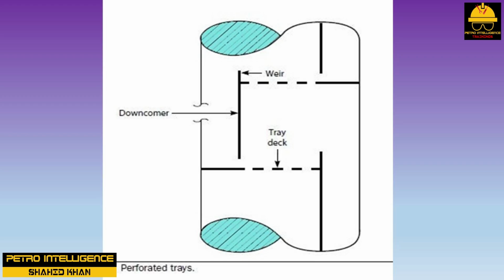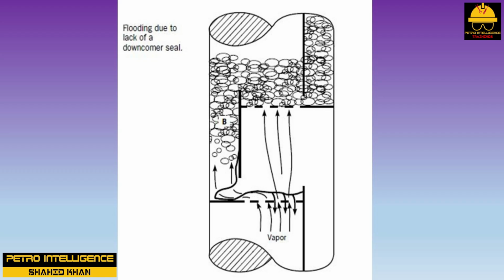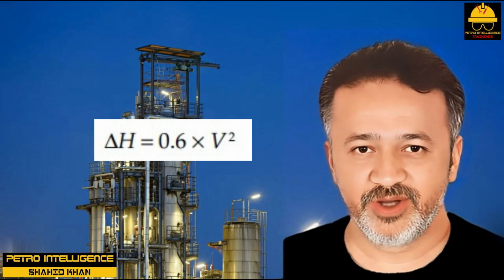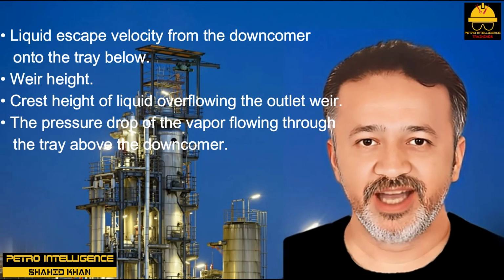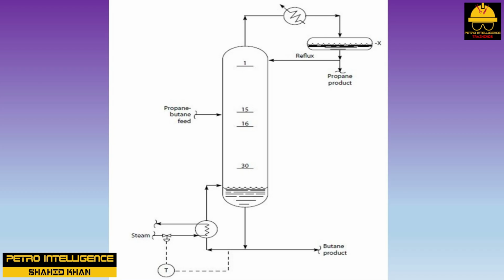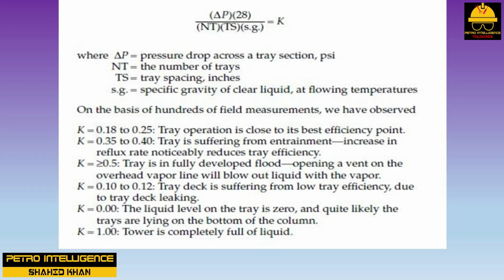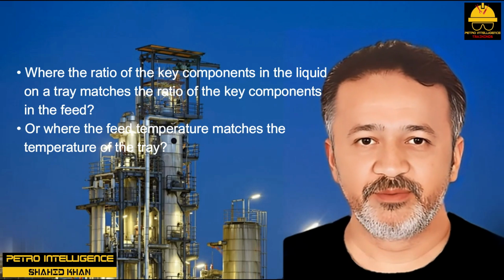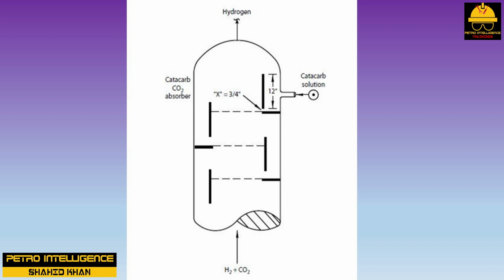Troubleshooting Distillation Flooding: Tips and Tricks |Distillation Flooding Demystified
• Pumps: Understanding the Basics for B...   -~-

Distillation towers are the heart of a process plant, and the working
component of a distillation column is the tray. A tray consists of the
following components,
• Overflow, or outlet weir
• Downcomer
• Tray deck
There are two types of tray decks: perforated trays and bubble cap trays. In this video, I describe only perforated trays, examples
of which are
• Valves or flutter caps
• V grid, or extruded-valve caps
• Sieve decks
• Jet trays
Possibly 90 percent of the trays seen in the plant are of these types.
Perforated tray decks all have one feature in common; they depend
on the flow of vapor through the tray deck perforations, to prevent
liquid from leaking through the tray deck. As we will see later, if
liquid bypasses the outlet weir and leaks through the tray deck onto
the tray below, tray separation efficiency will suffer.